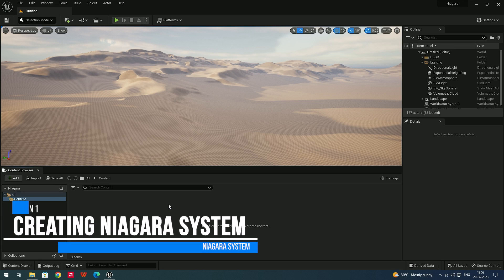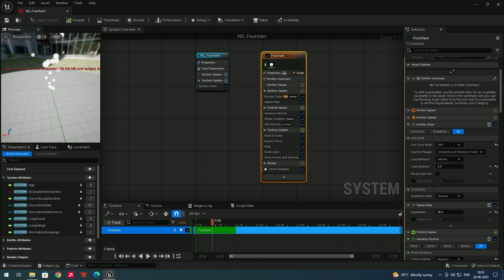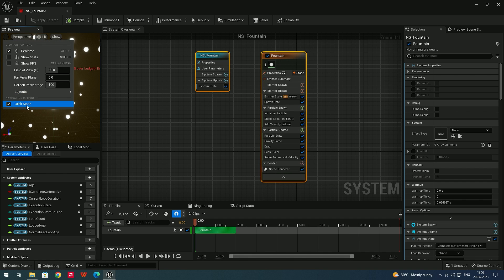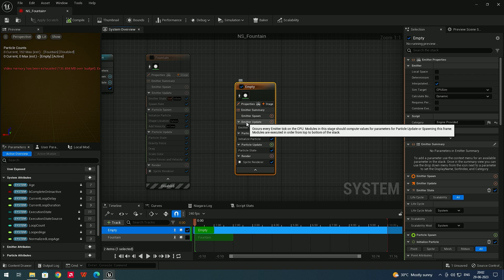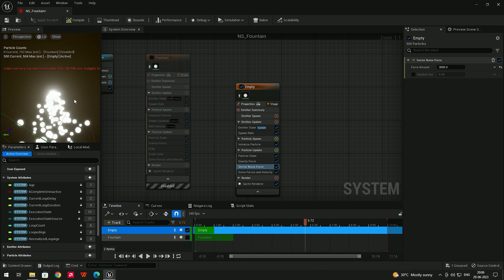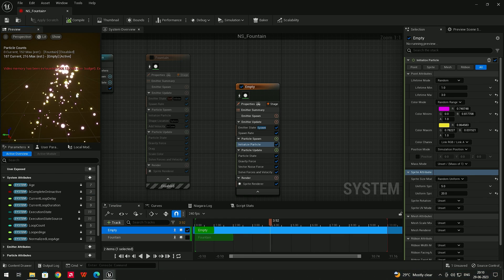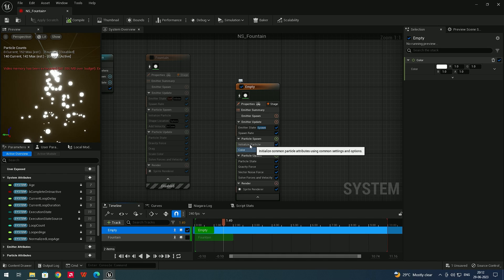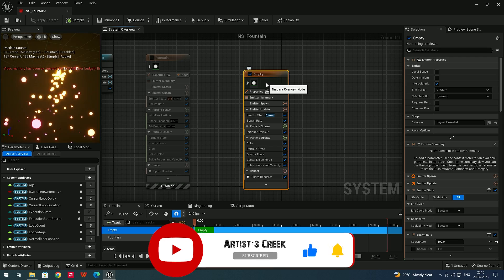Master Unreal Engine 5's Niagara System: Lesson 1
In this first lesson of our Niagara System course in Unreal Engine 5, we'll learn how to create a basic emitter using the Niagara System.